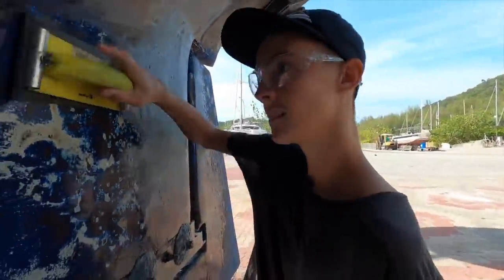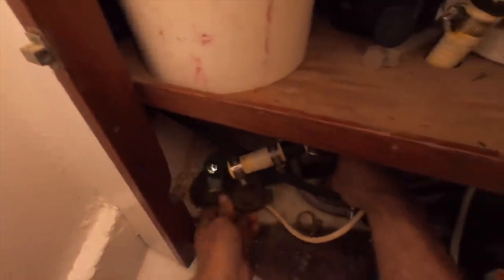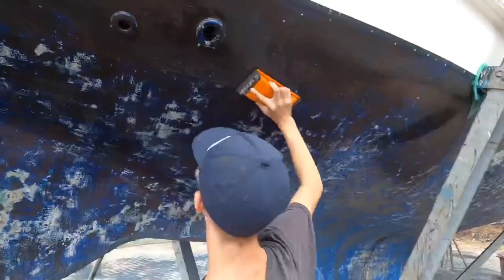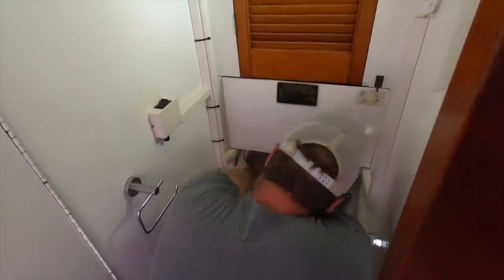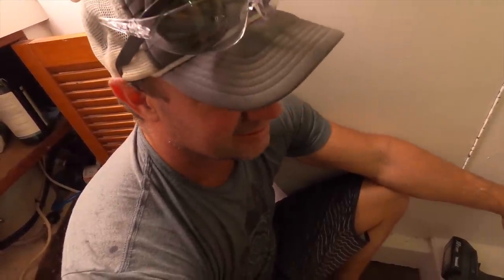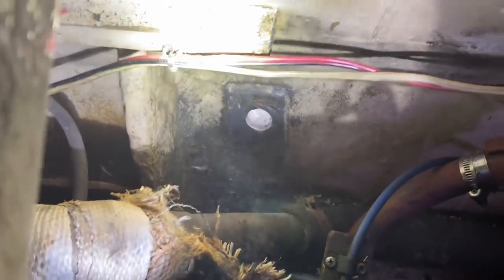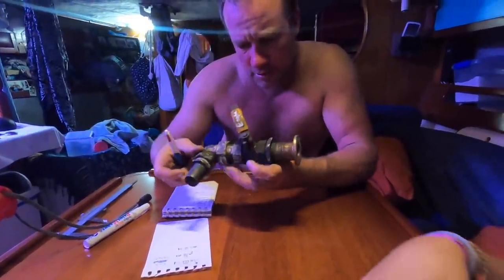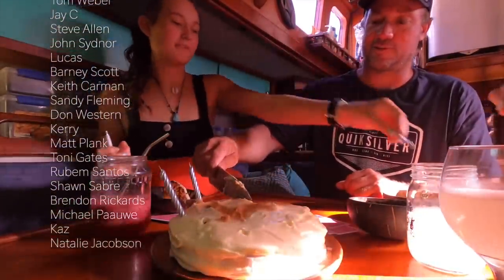Removing old Skin Fittings on a Sailing Boat Episode 184 (Sailing Catalpa)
Hey guys this episode we remove our Skin fittings and have some usual challenges along the way we also find out we are going to be here for a while longer then planned and Lee turns 40!!!

To comment go to our community post on Our YouTube Page or our FaceBook

To SUPPORT our videos become a Patron this helps us fund the making of our videos so if you love watching our adventures and want them to continue Please check out our Patreon Page for early access and extra vids. Every lil bit counts and we appreciate you all so very much! These videos would not be possible without you.